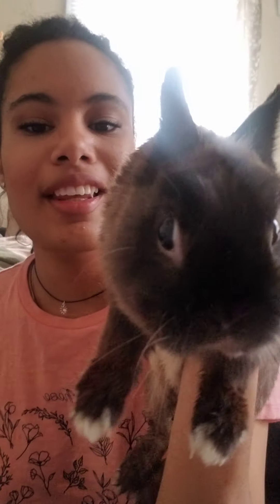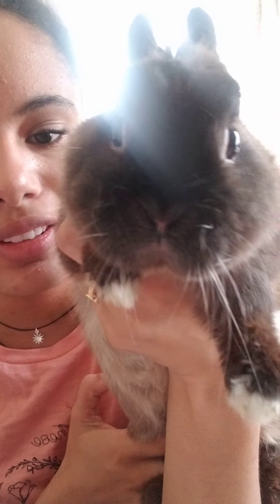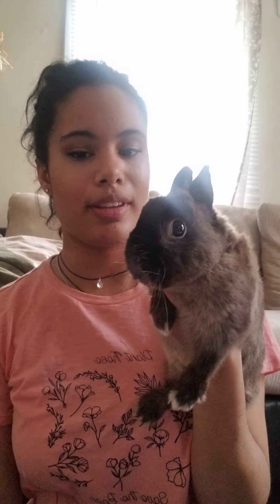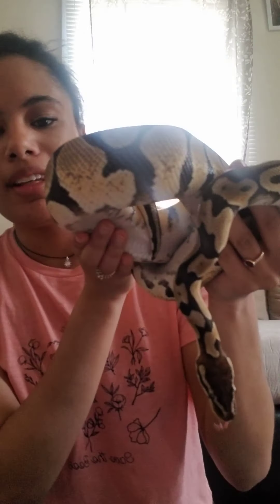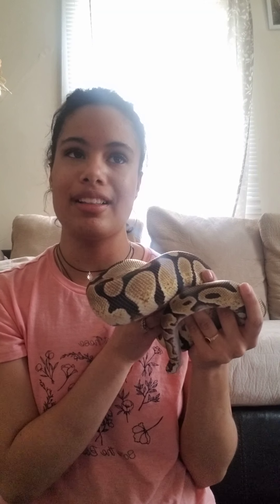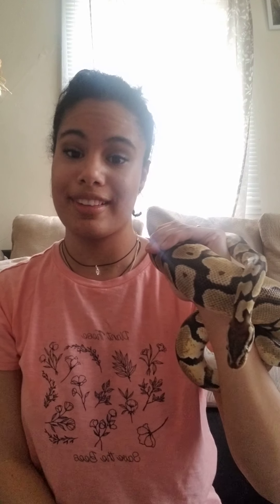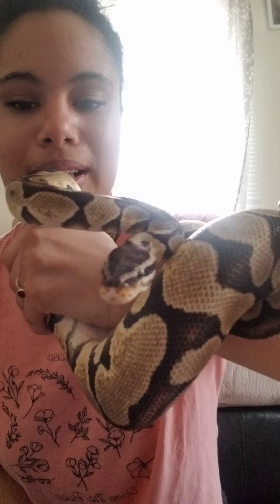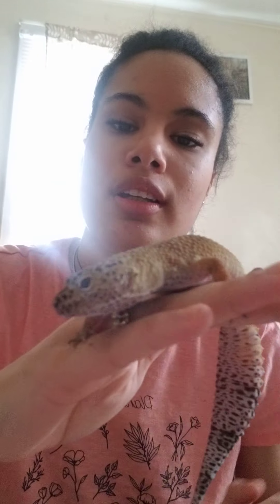Meet some of our animals! (Preschool lesson)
I miss you guys so much! Make sure to tell me which ones are your favorite!